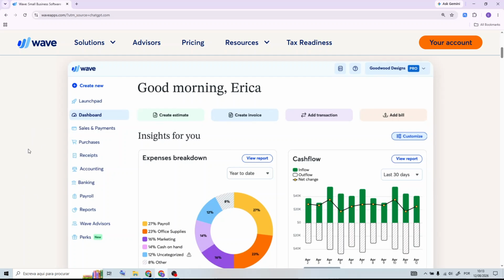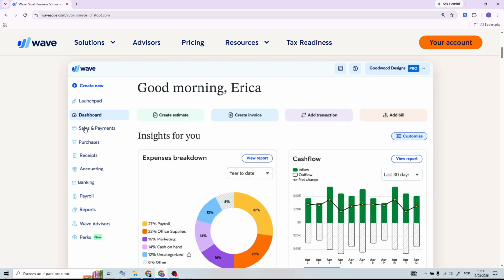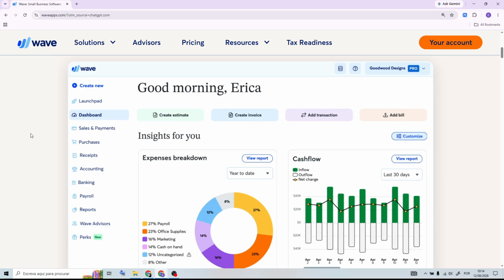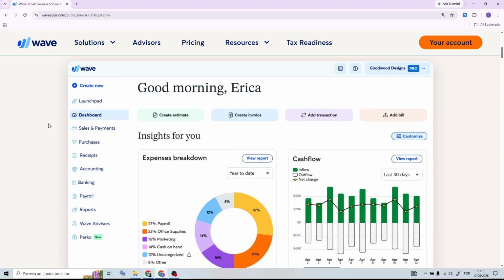HOW TO CREATE A RECURRING INVOICE IN WAVE (STEP-BY-STEP GUIDE 2026)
How to create a recurring invoice in Wave in 2026.

In this step-by-step tutorial, you'll learn how to create and schedule recurring invoices in Wave so customers can be billed automatically on a regular basis. This beginner-friendly guide covers customer selection, invoice items, billing frequency, start dates, payment terms, automatic payments, email delivery, recurring invoice management, tracking, and common setup issues.

In this video, you'll learn:

How to create a recurring invoice in Wave

How to select or add a customer

How to add products, services, and recurring charges

How to choose the billing frequency and start date

How to configure payment terms and automatic payments

How to schedule invoice delivery by email

How to edit, pause, or stop recurring invoices

Common Wave recurring invoice issues and how to fix them

This tutorial is beginner-friendly and perfect for small business owners, freelancers, consultants, contractors, bookkeepers, and Wave users who want to automate recurring customer billing.